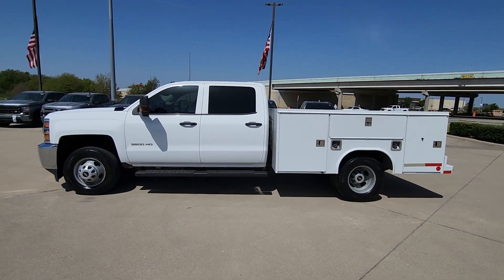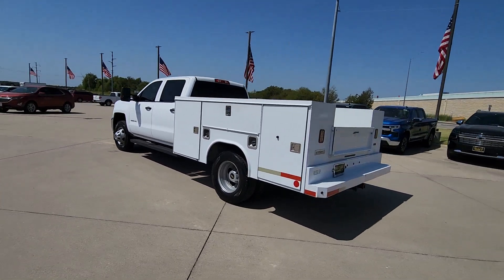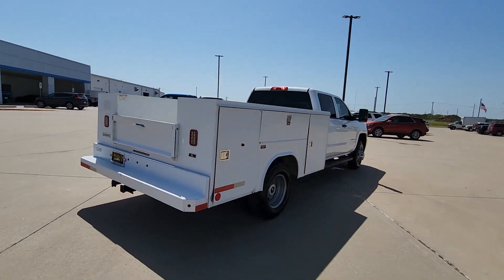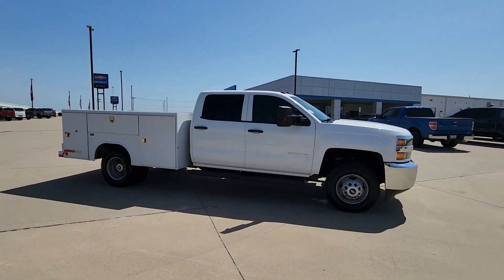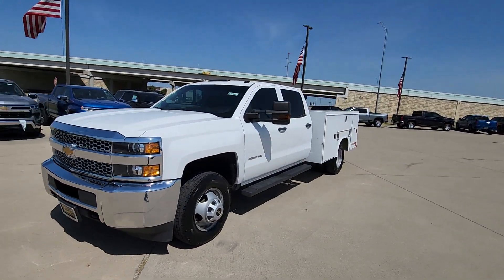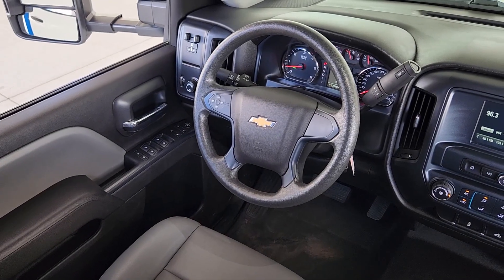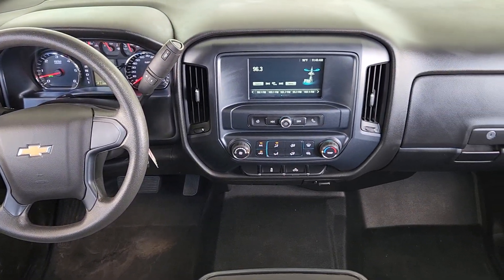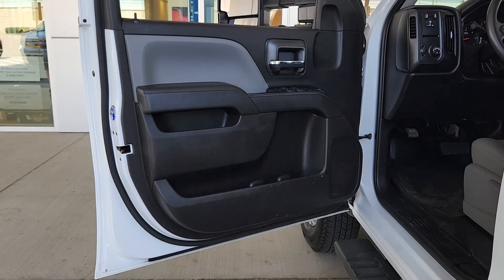2019 Chevrolet Silverado_3500HD Greenville, Rockwall, Dallas, Garland, Commerce 4319P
Summit White Used 2019 Chevrolet Silverado_3500HD Work Truck available in 4495 I-30, Greenville, Texas at Britain Chevrolet. Servicing the Greenville, Rockwall, Dallas, Garland, Commerce, TX area.

Britain Chevrolet
4495 I-30

Summit White 2019 Chevrolet Silverado 3500HD Work TruckbrbrbrCARFAX One-Owner. Clean CARFAX.brbrbr6-Speed Automatic Dark Ash Vinyl.brbrbrThis vehicle comes with the following features and options : Preferred Equipment Group 1WT (Power Windows and Steering Wheel) Standard Suspension Package WT Convenience Package (Auto-Dimming Inside Rear-View Mirror Black Power-Adjustable Heated Outside Mirrors and Remote Keyless Entry) 6-Speed Automatic Dark Ash Vinyl 150 Amp Alternator 17 Painted Steel Wheels 4.10 Rear Axle Ratio 4-Wheel Disc Brakes 6 Speakers 6-Speaker Audio System ABS brakes Air Conditioning AM/FM radio Brake assist Bumpers: chrome Capped Fuel Fill Cloth Seat Trim Delay-off headlights Driver door bin Dual front impact airbags Dual rear wheels Electronic Stability Control Front 40/20/40 Split-Bench Seat Front anti-roll bar Front Center Armrest w/Storage Front License Plate Kit Front reading lights Front wheel independent suspension Fully automatic headlights Integrated Trailer Brake Controller Manual Tilt-Wheel Steering Column Occupant sensing airbag Overhead console Passenger door bin Passenger vanity mirror Power steering Power windows Premium audio system: Chevrolet Infotainment System Rear reading lights Rear seat center armrest Single-Zone Air Conditioning Solar Absorbing Tinted Glass Speed control Split folding rear seat Tachometer Tilt steering wheel Traction control Trip computer Variably intermittent wipers and Voltmeter.brbrbrWe are conveniently located to Greenville Point Leonard Royce City Quinlan Sulphur Springs Caddo Mills Lone Oak Bonham Wolfe City Cooper Rockwall Commerce Terrell Campbell Cumby Sherman Denison Whitewright Celeste Josephine Blue Ridge Farmersville Nevada Yantis Winnsboro and Paris Texas.